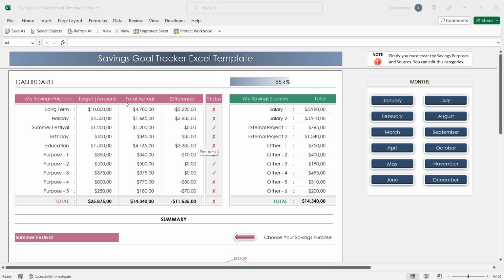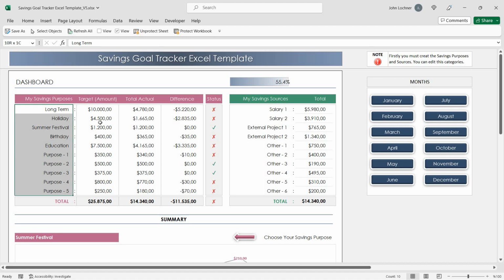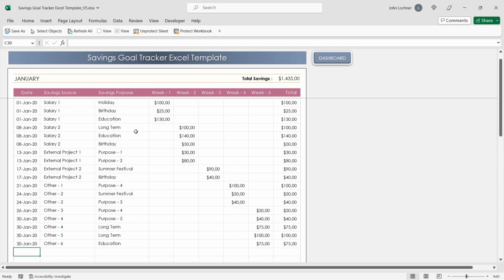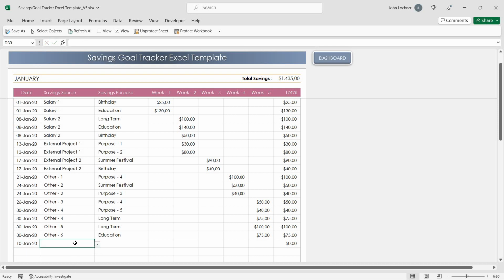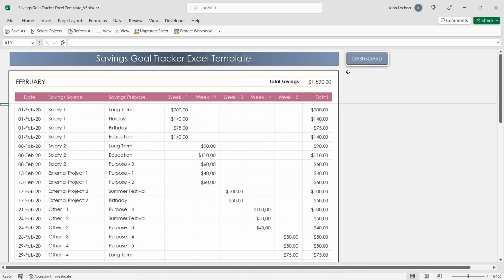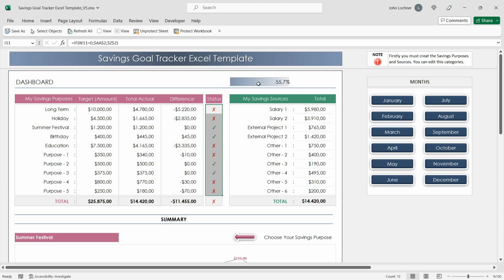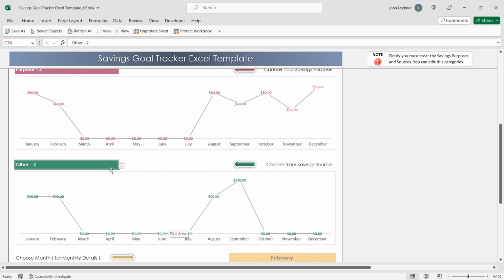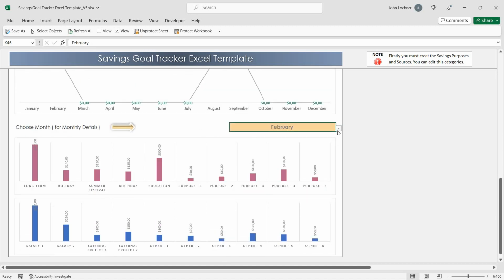Savings Goal Tracker Excel Template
This Savings Goal Tracker Excel Template will help you keep track of your annual savings. In this template, you have a dashboard and a separate page for each month. It is a template where you can process your savings goals and savings resources. You will also find a summary of each category. It is available on monthly charts and others. This Savings Goal Tracker Excel Template is also very easy to use.

o Instant download. Download and use
o Simple and easy to use
o Simple and clean design
o Formatted to Print
o Excel 2007 and later versions
o Macros are not used in the template.